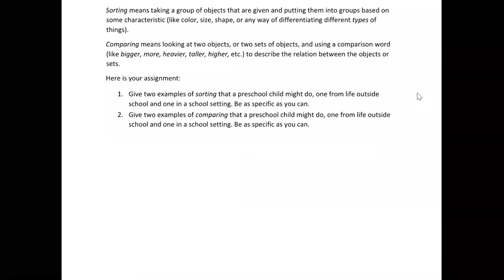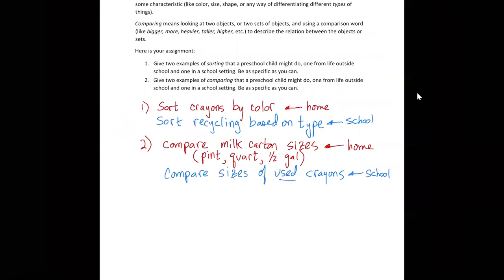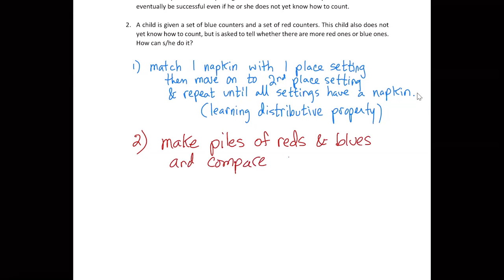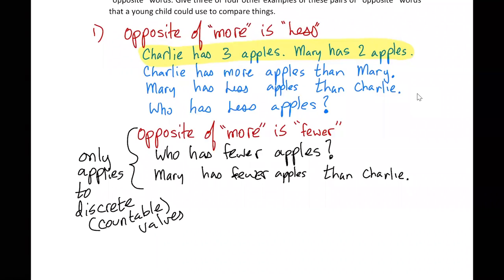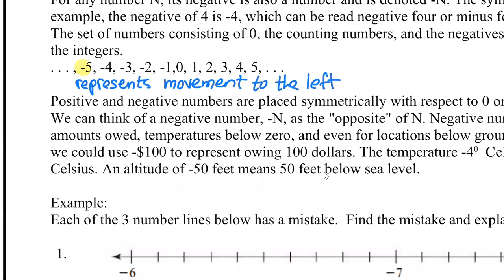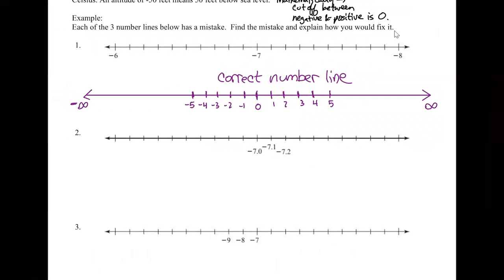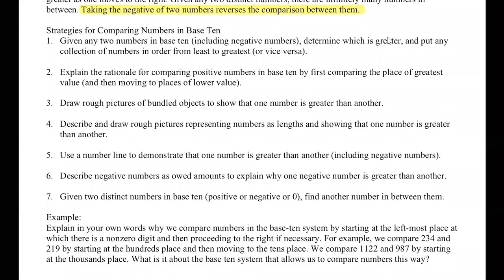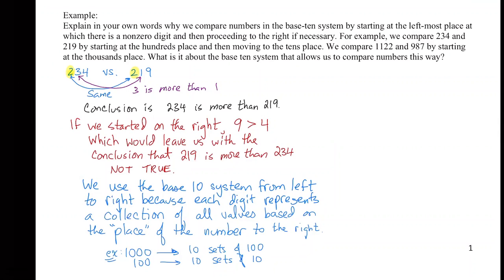Math for Elem Teachers Notes 9-15-20